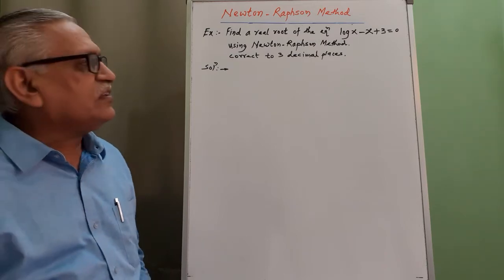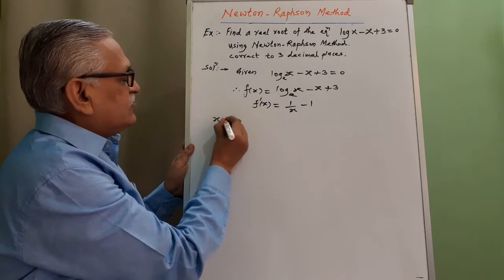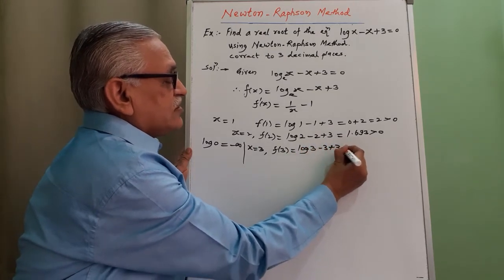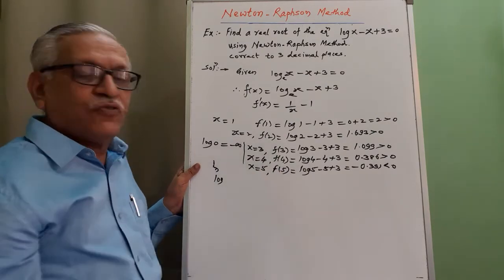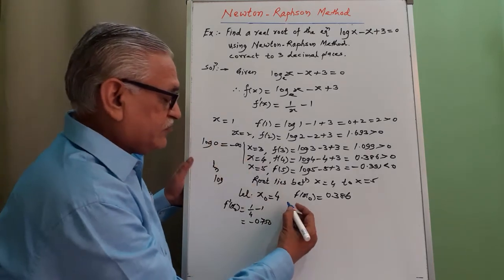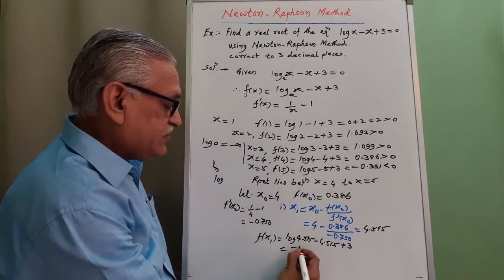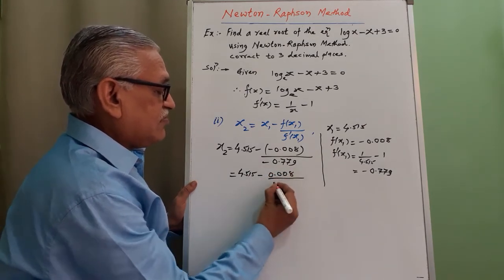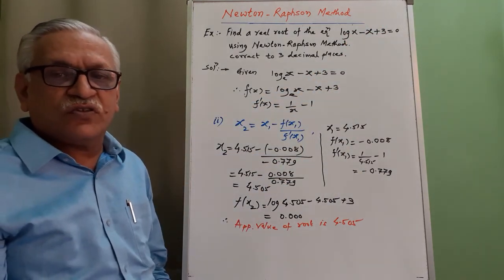Newton Raphson Method Example I Numerical Methods